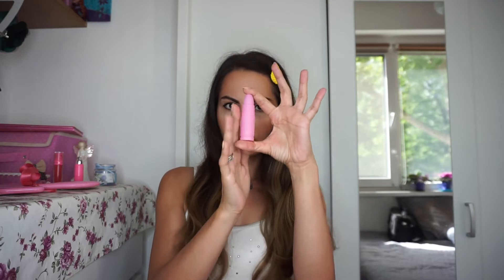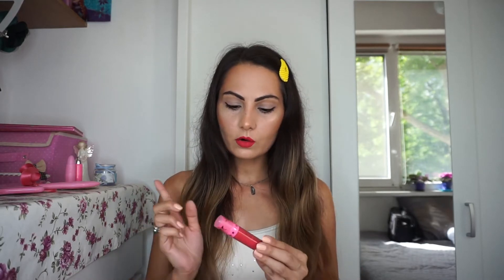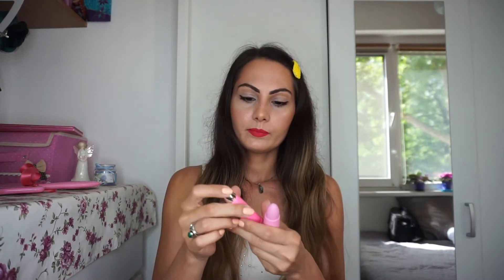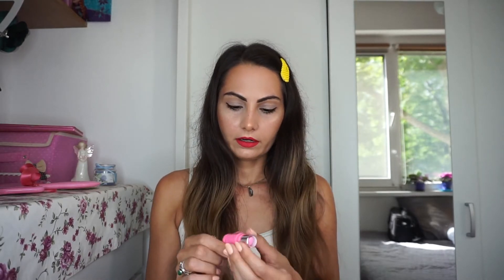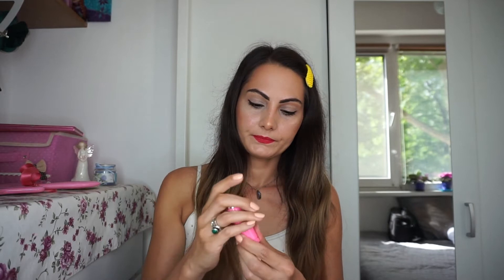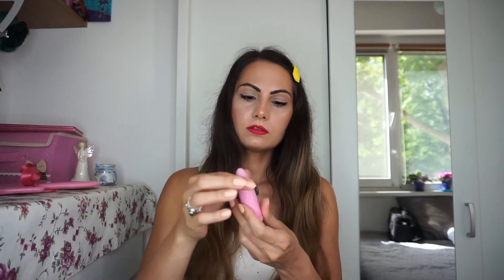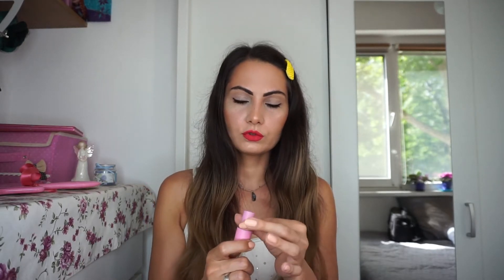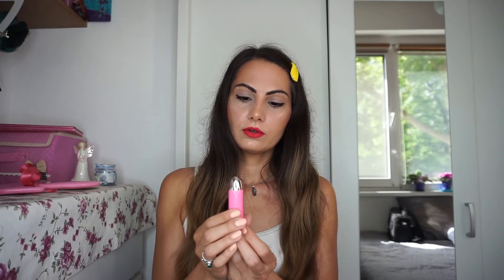Summer Looks and Comparison between Jeffree Star Cosmetics Lip Ammunition and Velvet Trap.